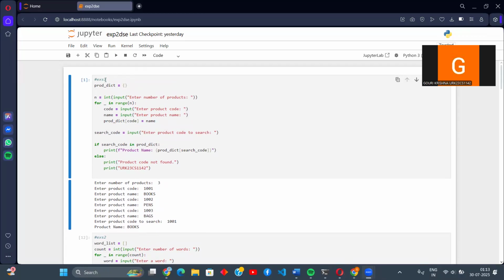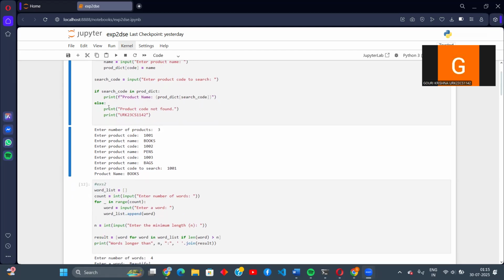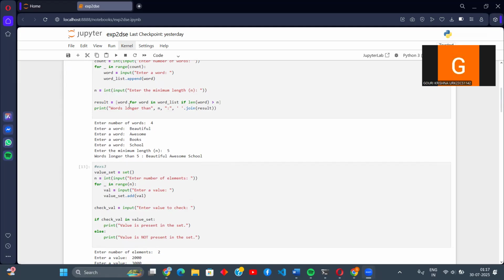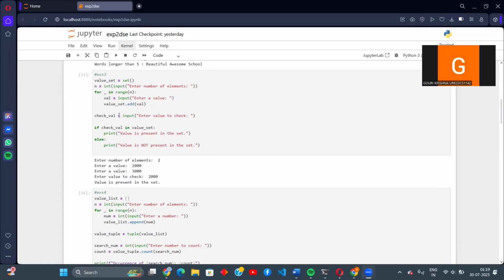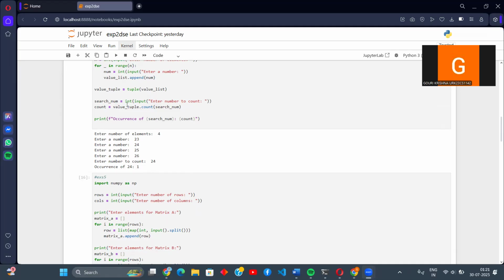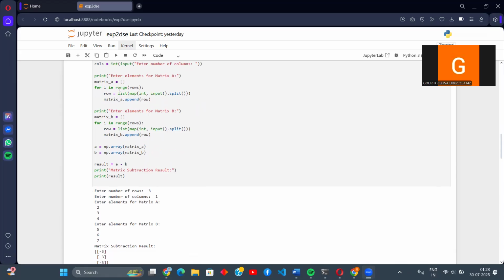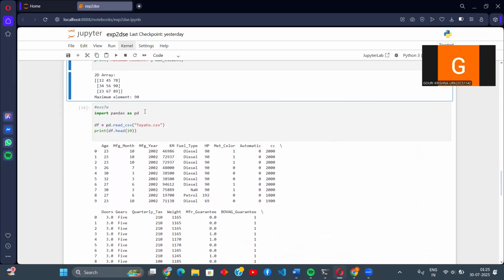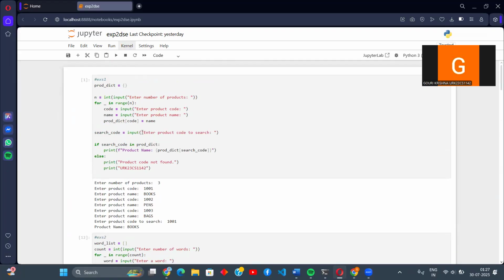Introduction to Data Science Using Python Programming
Experiment 2 in Data Science Ecosystem